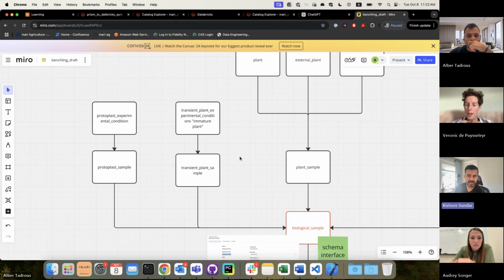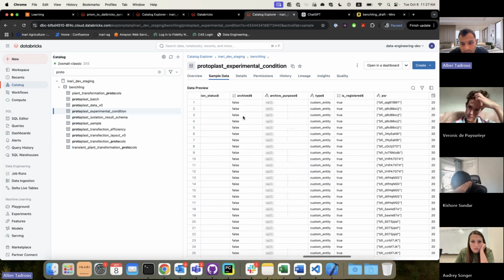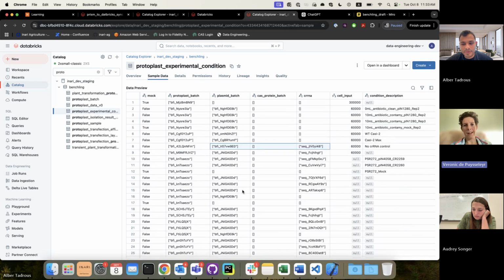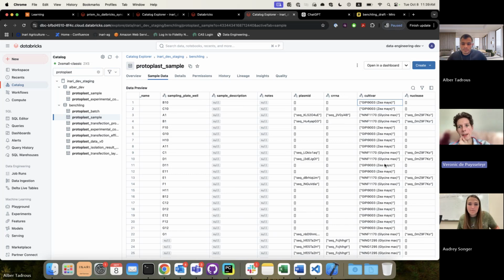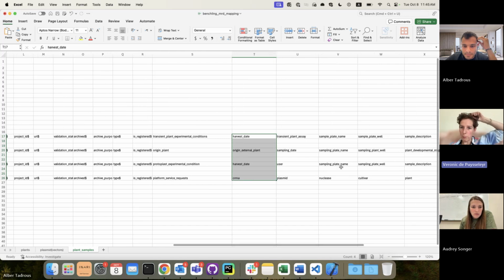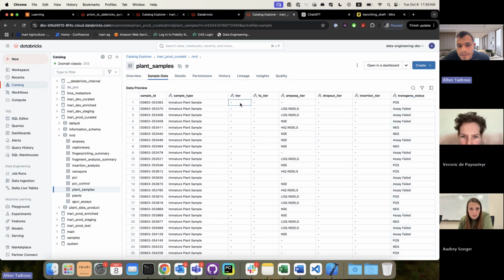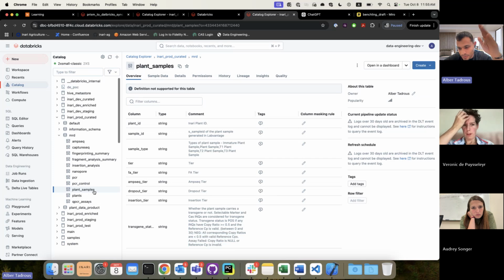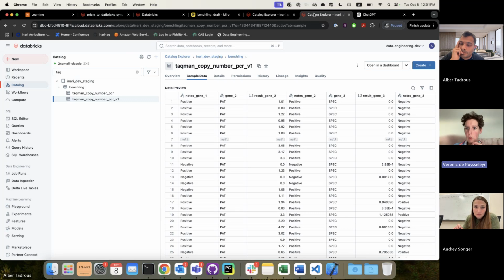Benchling to MRD Mapping